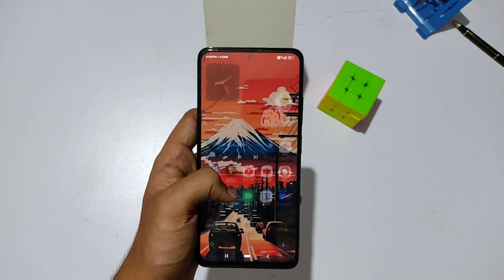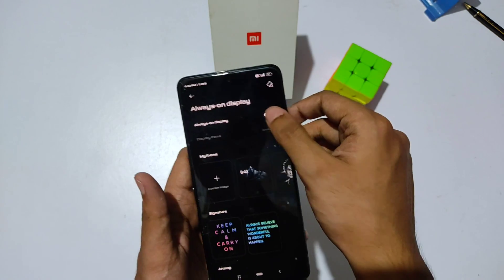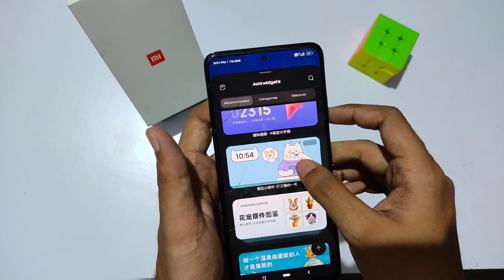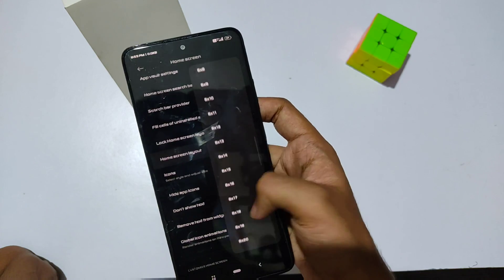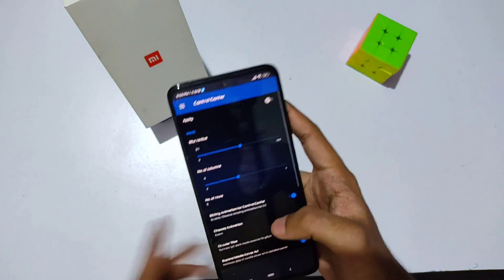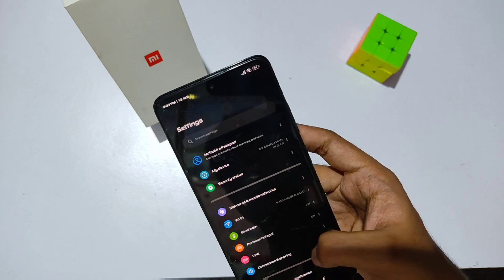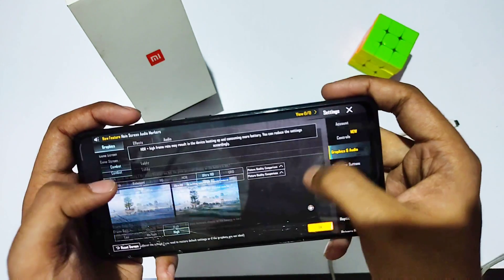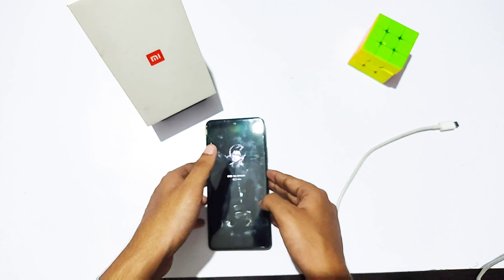WAVE UI V2 REVIEW |POCO X4 PRO | FULL OF MIUI 14 EXCLUSIVE FEATURES | THE BEST MIUI MOD ? PART-2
In this video I'll be talking about a MIUI 14 based custom rom the wave ui V2 which comes on Android 13. so I'll be sharing the pros cons, performance battery life and much more in this video so make sure to watch it till the end. I'll be also talking about  the gaming performance of this rom.

Wave Ui V2 Changelogs :
• New Advance Ui
• Leica camera
• G Photos Spoofing
• New Advance launcher
• New Control Centre
• Advance Gallery App
• Advance Media Editor
• Advance Document Editor
• Advance Theme Manager
• Advance Futures in Game Turbo
• New Charging Animation
• Storage Tab First File Manager
• Device Frame added on screenshot
• High FPS Screen recoding
• Google Package Installer add
• Rom Controler App Add
• BGMI  HDR Extreme support
• Device certified by default
• Proximity sensor working
• Moded MMS Apk
• RW Support
• NFC Support